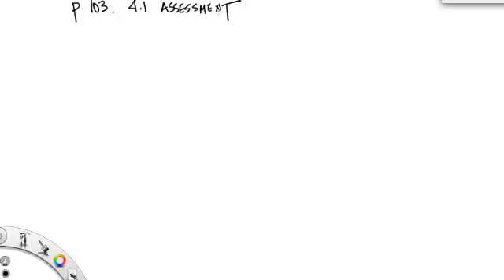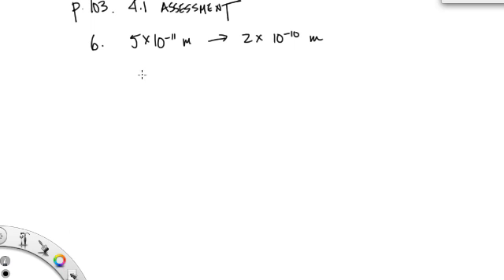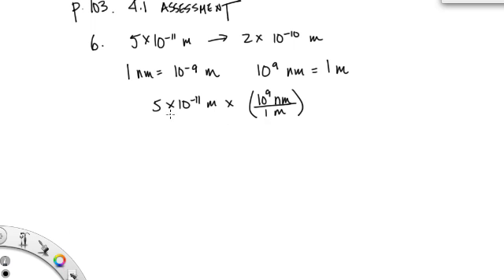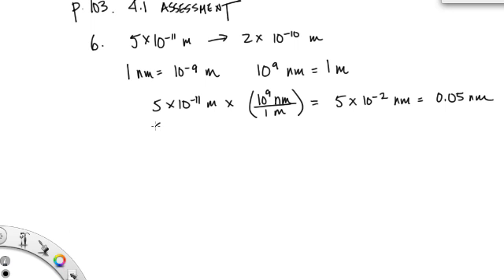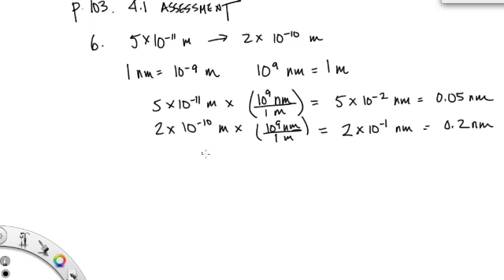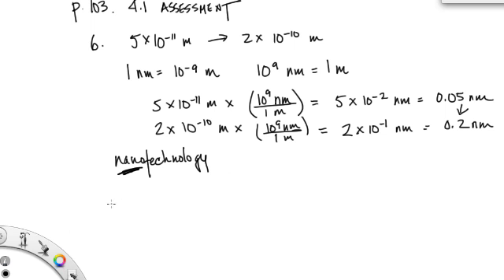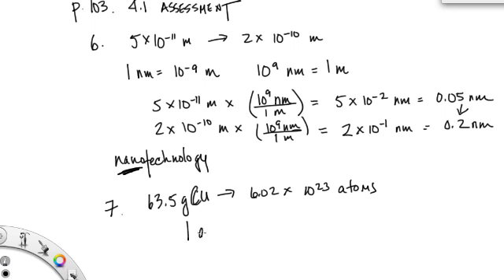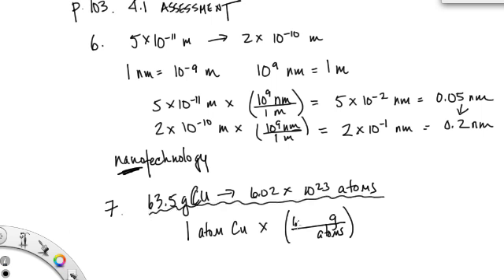Ch. 4 Section 1 Assessment questions review